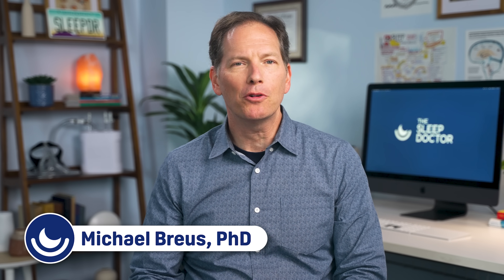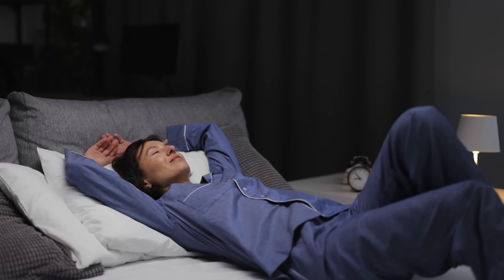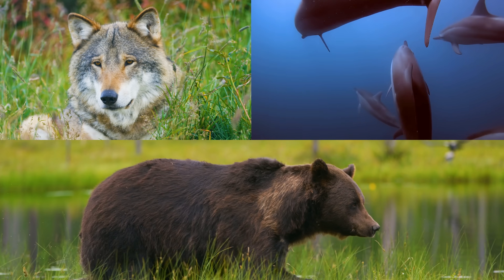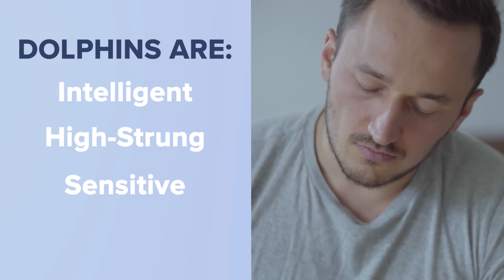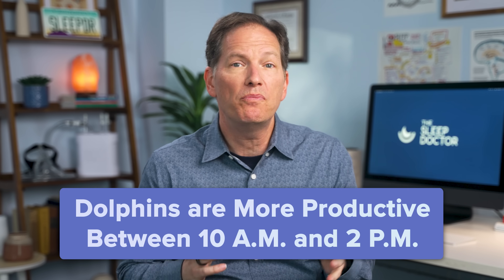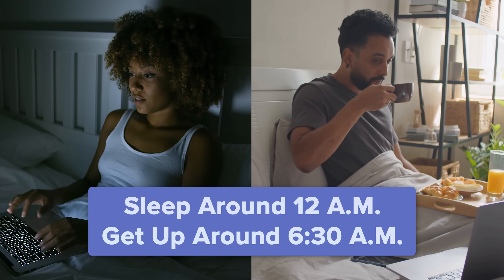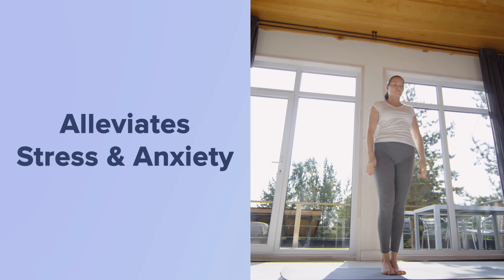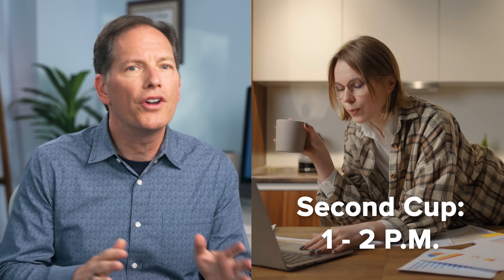How dolphins are programmed to get poor sleep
There is nothing more predictive of our sleep schedules and productivity than our chronotype. We usually think about these in terms like “night owl” or “early bird.”

However, Dr. Michael Breus has identified FOUR major chronotypes: the Bear, Dolphin, Lion, and Wolf. In this video, Dr. Breus explains what sets Dolphins apart from the other chronotypes, and how to best structure your days and nights to maximize your sleep AND your productivity.

0:00 What is a Chronotype?
0:50 What is a Dolphin?
1:36 How to Get the Most out of Being a Dolphin
2:47 Your Chronotype Can Change!